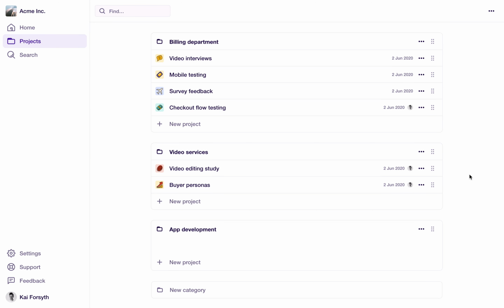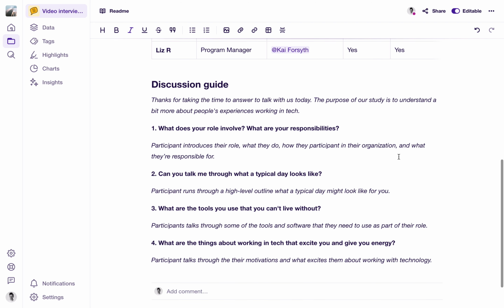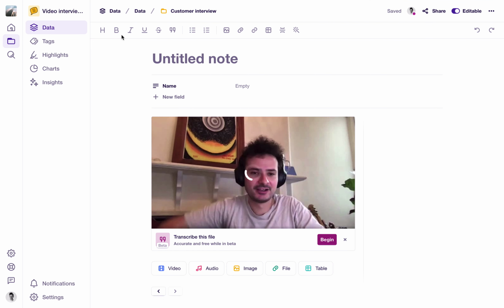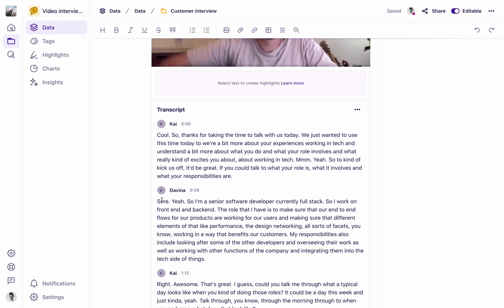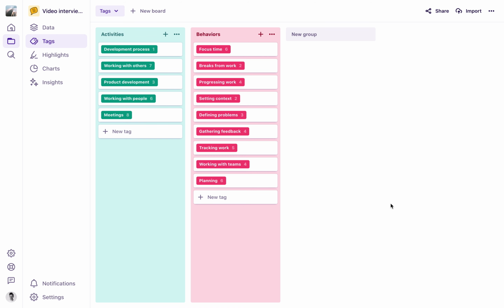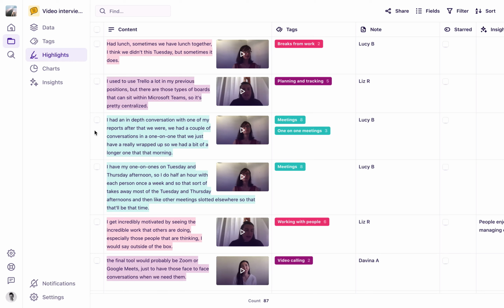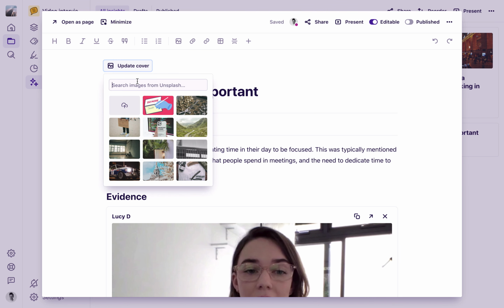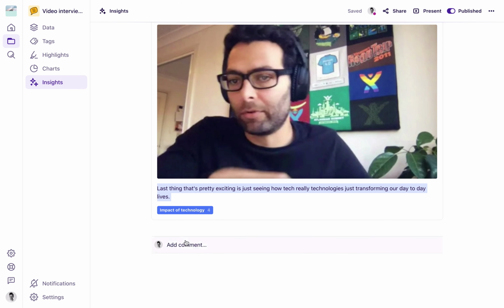Getting started with Dovetail in 2020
A walkthrough of all of the features and functionality in a Dovetail project. See how to bring your research data into Dovetail, and start analyzing it using highlights, tags, and charts. Learn how to create insights from your analysis to present and share with your wider team.